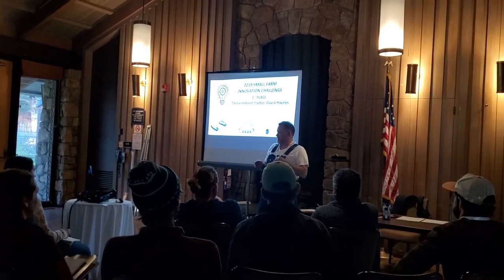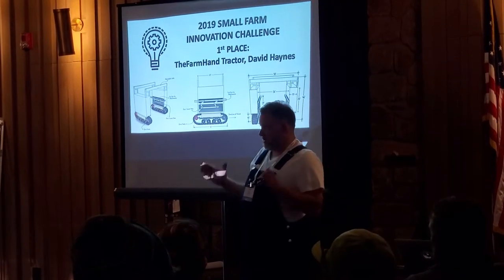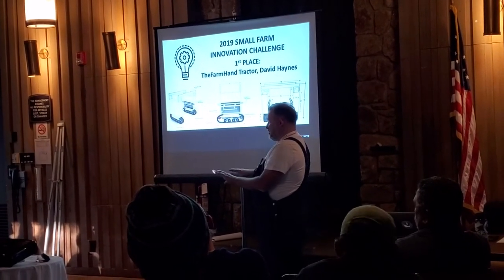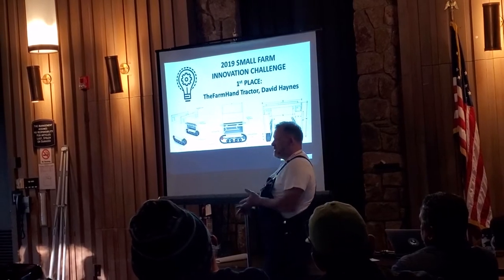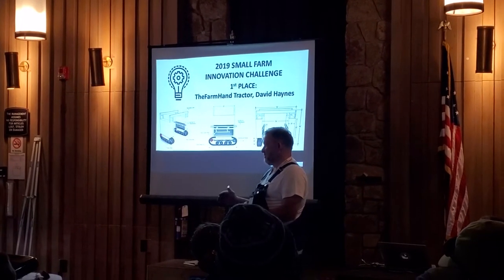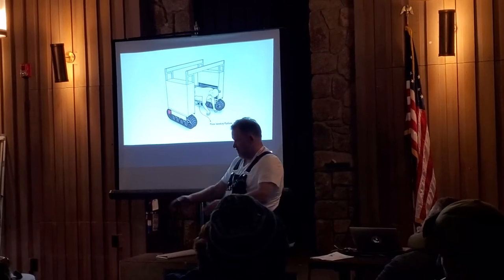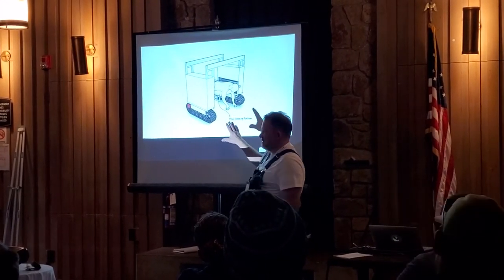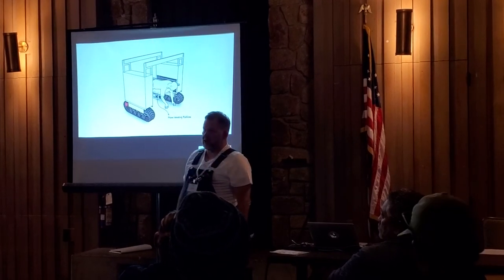EcoFarm 2020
This is my latest talk I gave at EcoFarm 2020
Sorry the video is not the best